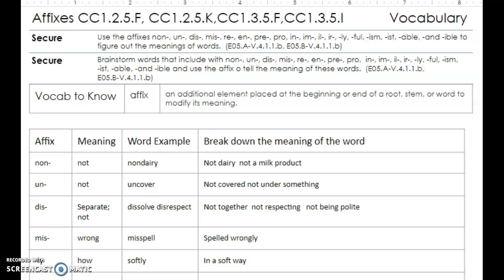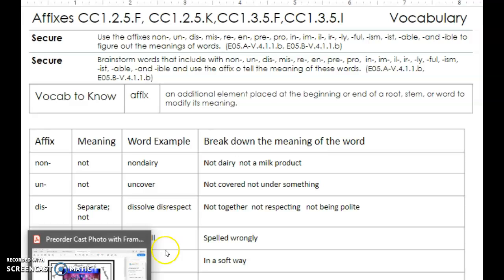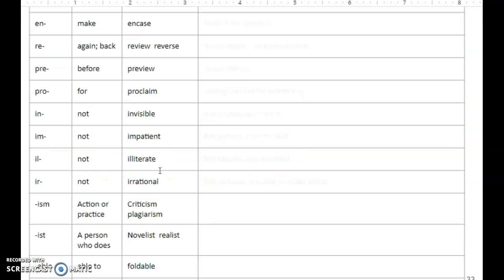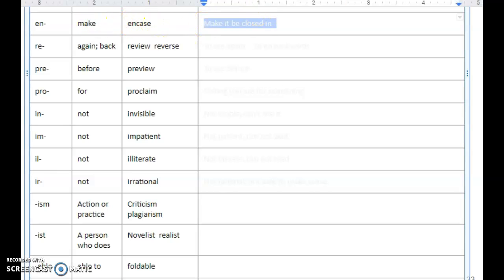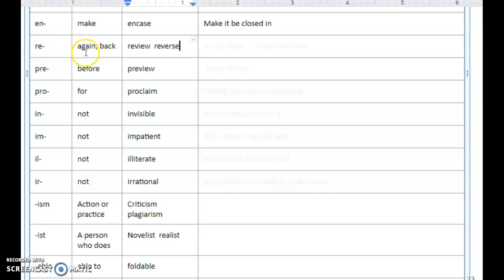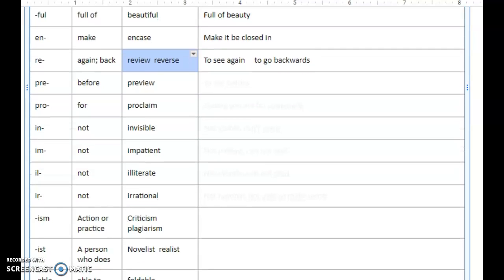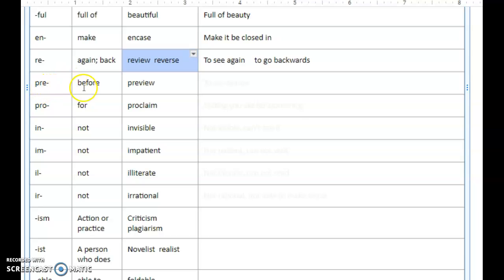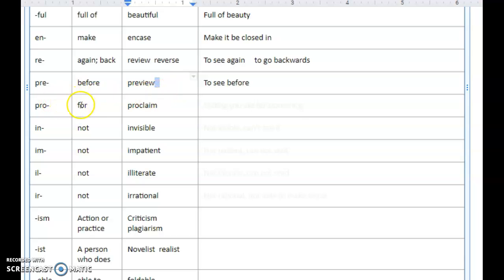Affixes en-, re-, pre-, pro- 5th Grade ELA